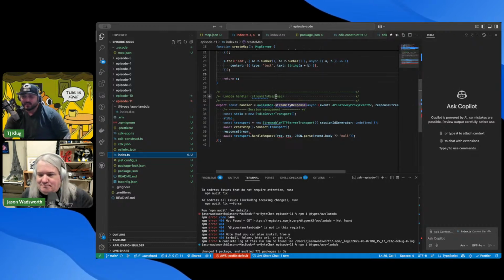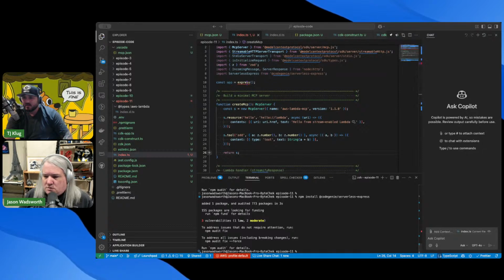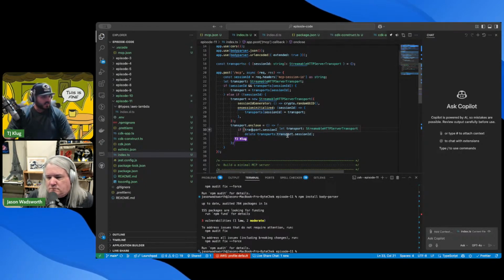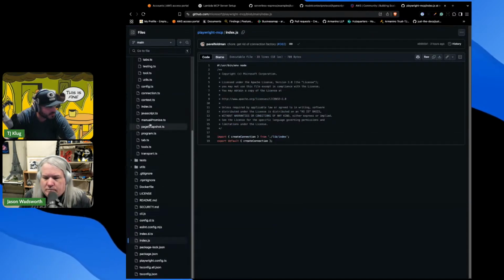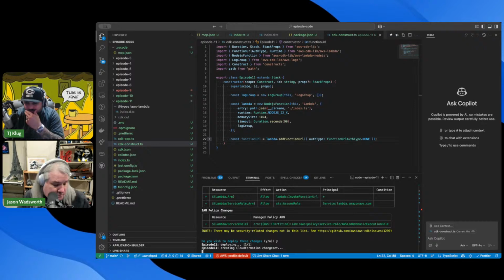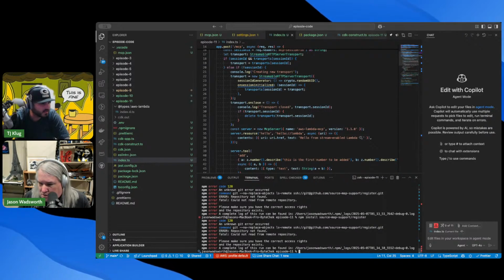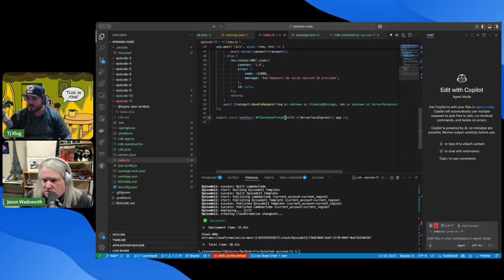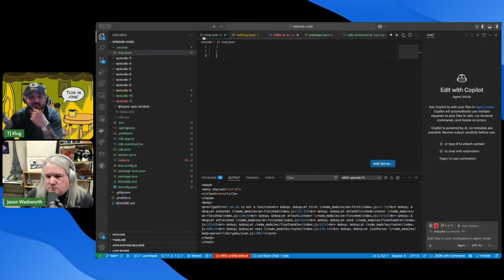Episode 11. - Building an MCP Server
Jason and TJ build an MCP server using Lambda